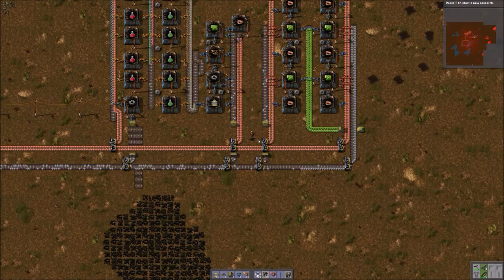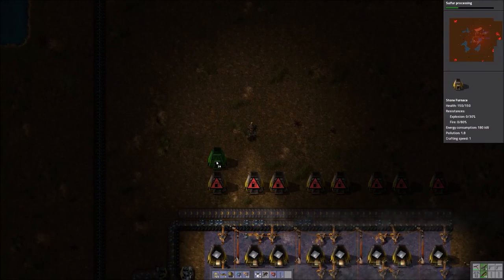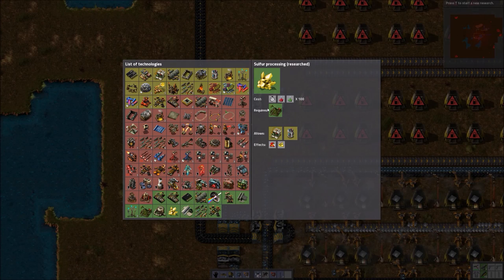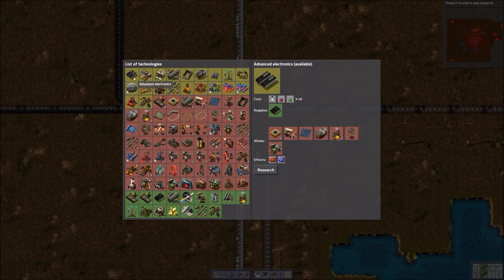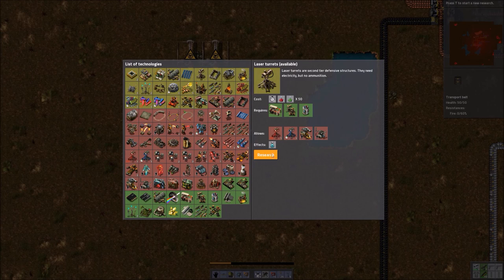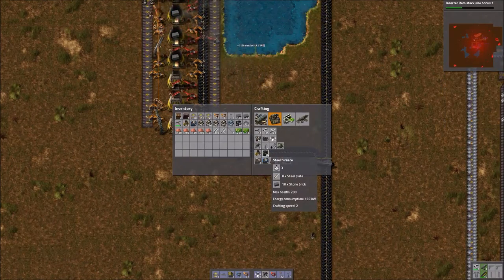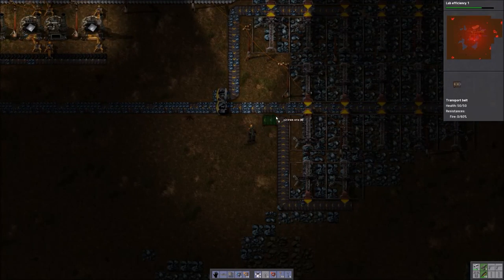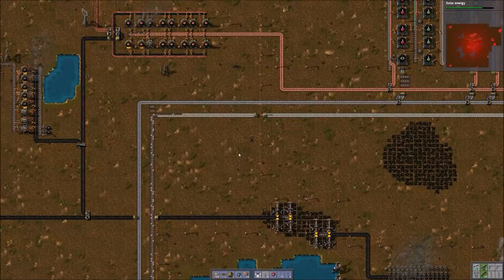Factorio - Let's Play Tutorial #4 - Steel, Upgrade Furnaces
Let's play Factorio!  This series is focused on a quick and efficient factory build that will get our first rocket launch.  I'll be explaining what I do, and why, in detail, in order to help the newer players out there.

In this episode, we add more power production, make a steel smelting line, and upgrade all of our furnaces.

If you'd like to play along with me on the same map, use this map string

This is my first-ever let's play series, so if you have suggestions, please comment!